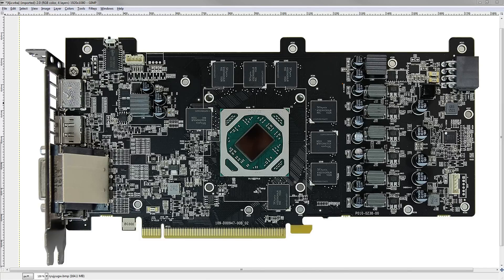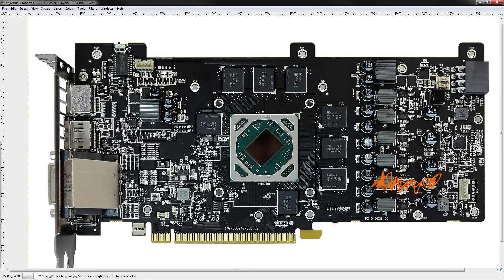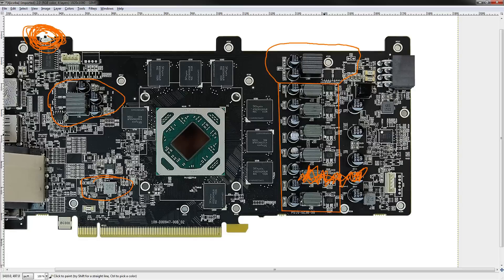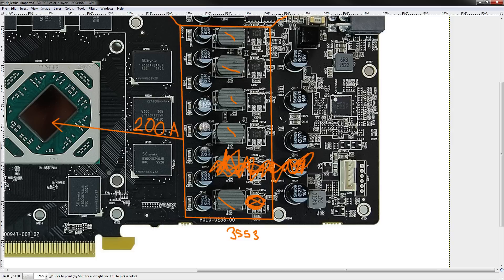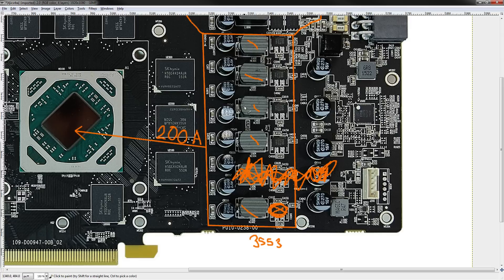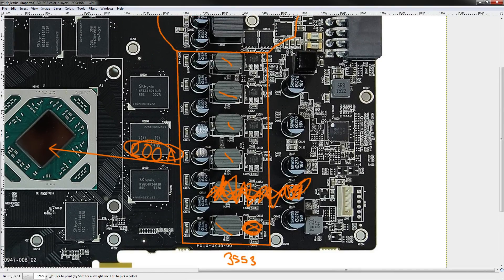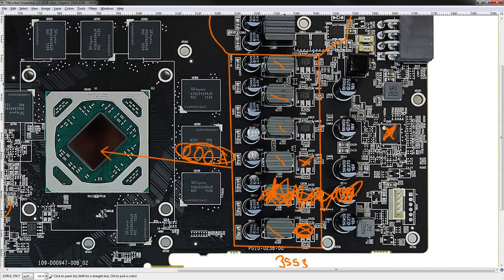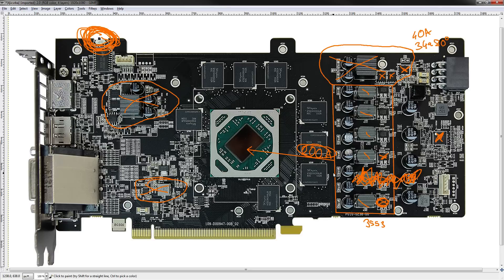PCB Breakdown: Sapphire RX 480 Nitro+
A look at Sapphire's RX 480 Nitro PCB. One of the better RX 480s out there. Even if it is one of the few to only have 5 phases.